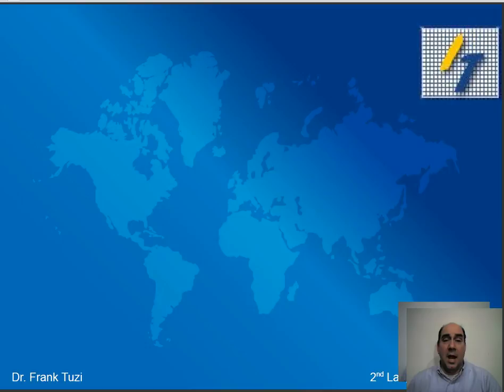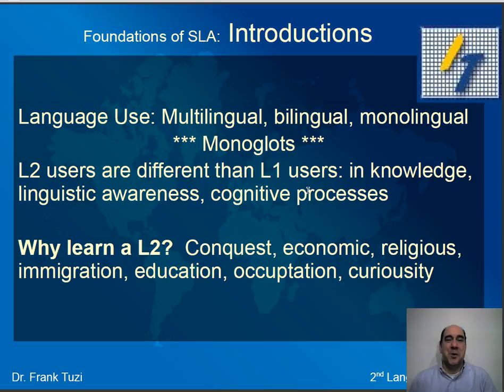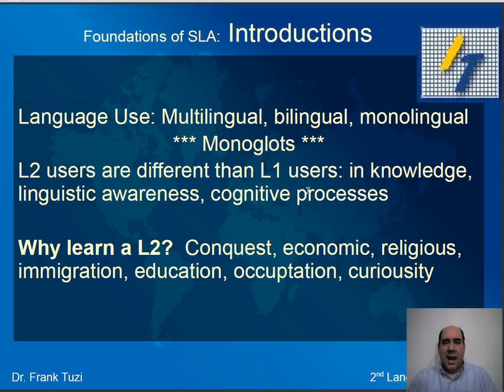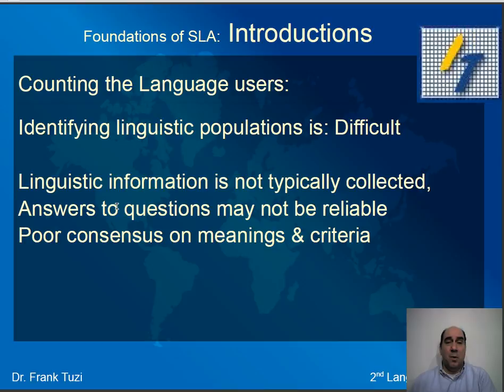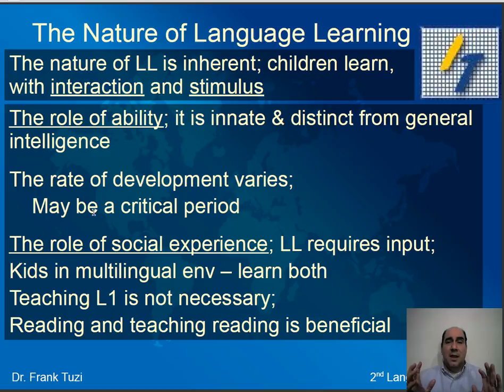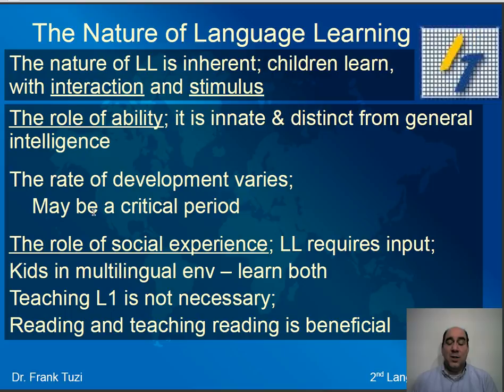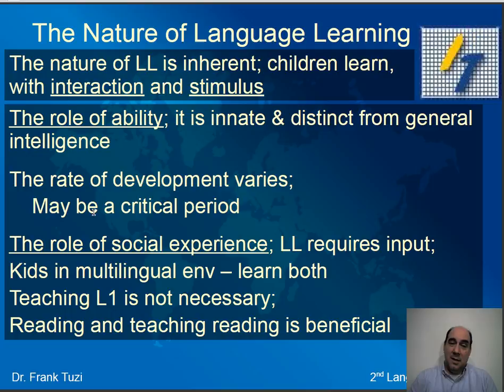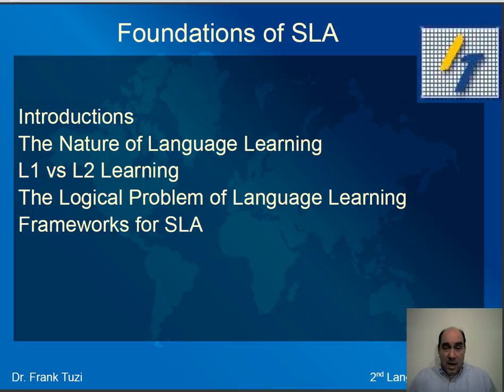Foundations of Second Language Acquisition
A mini-lecture on the foundations of 2nd Language Acquisition